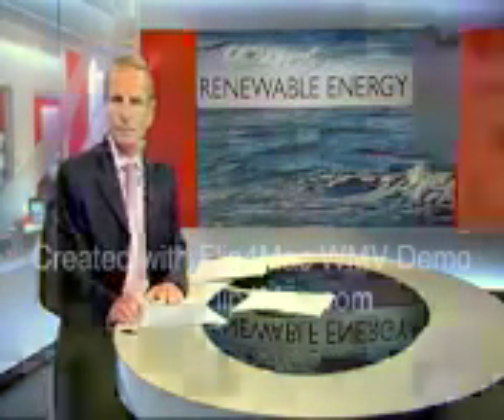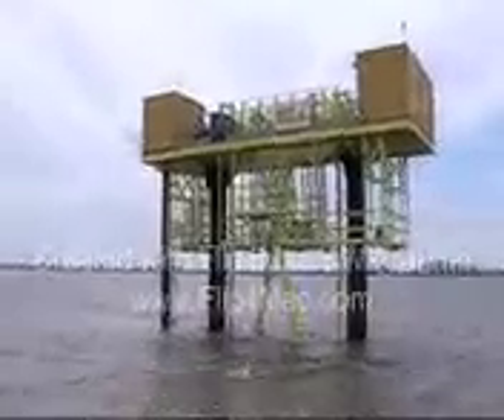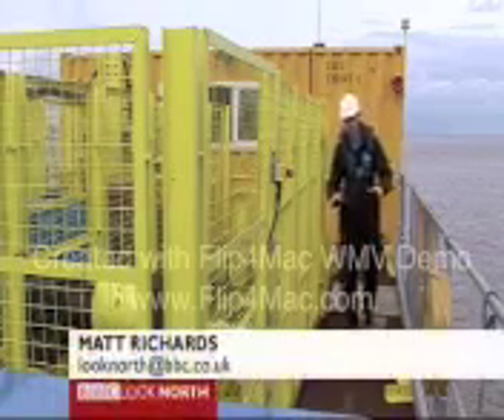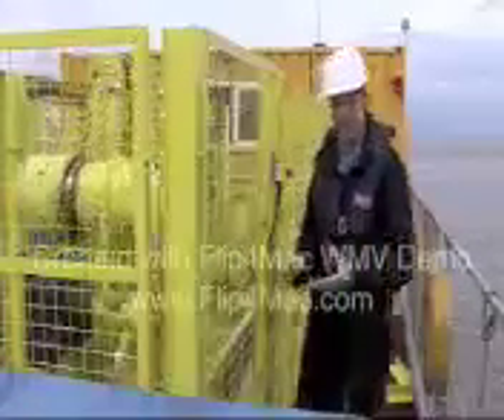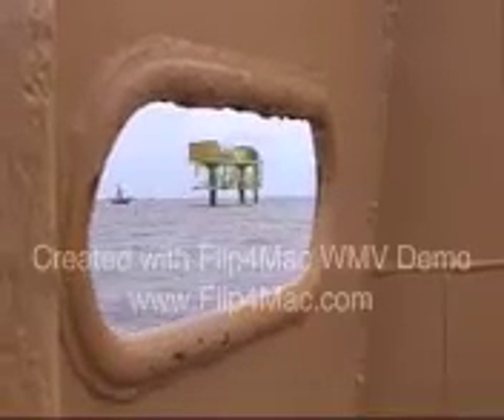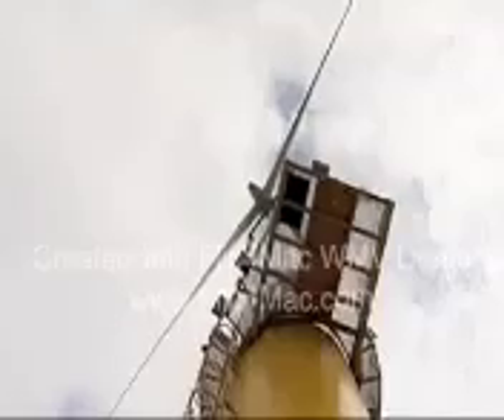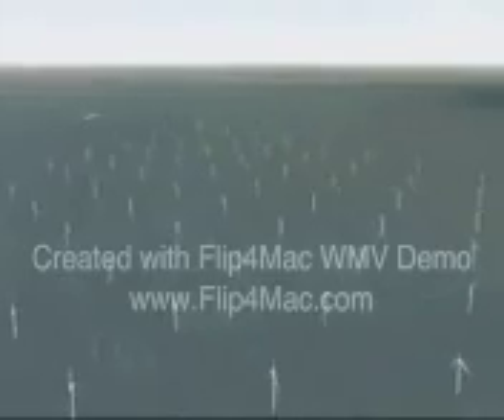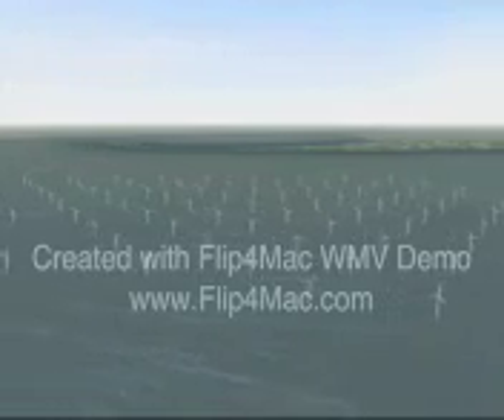Pulse Tidal on BBC Look North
Pulse generator produces electricity for Humberside company. The Pulse concept promises predictable energy cheaper than offshore wind.